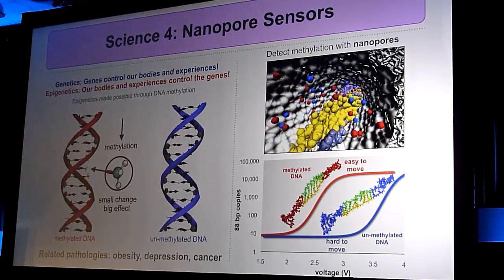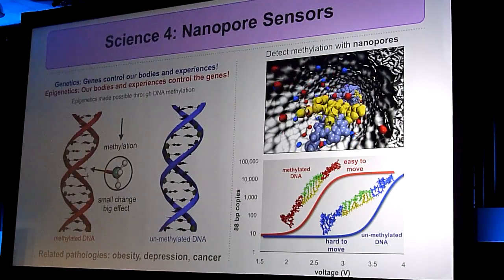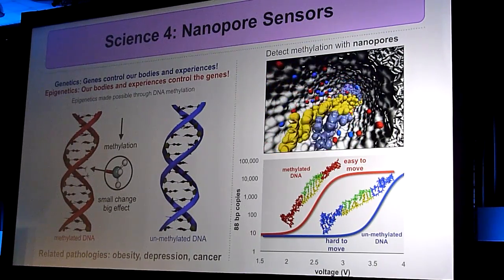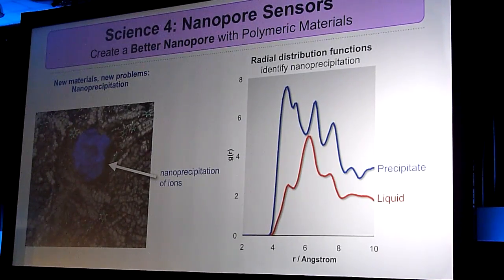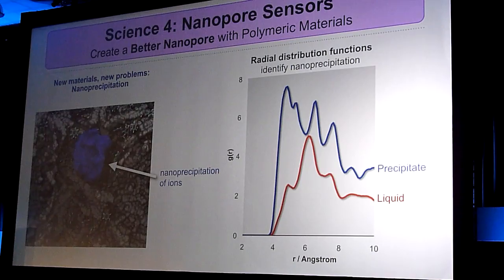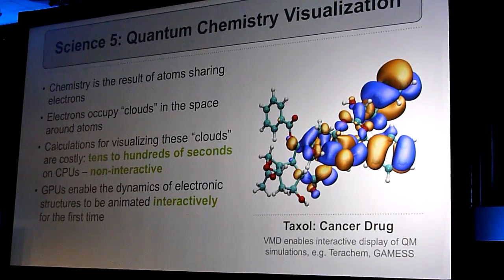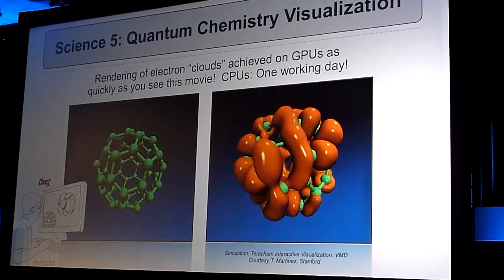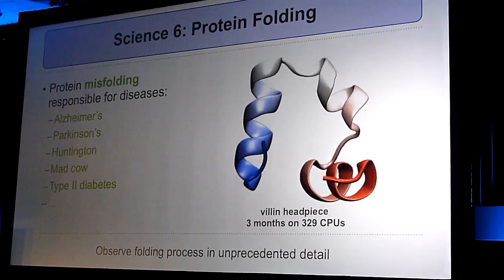GTC2010: 3of4 GPU and Microscope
GTC2010: Part 3 of 4 - GPU and The Computational Microscope
2nd Day Keynote, Klaus Schulten, Department of Physics and Theoretical and Computational Biophysics Group, Univercity of Illinois at Urbana-Champagne